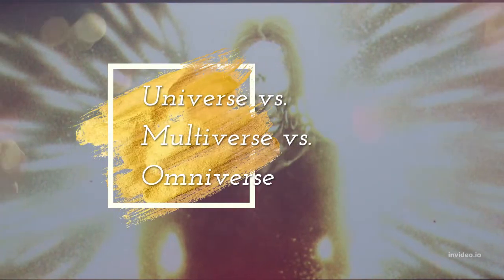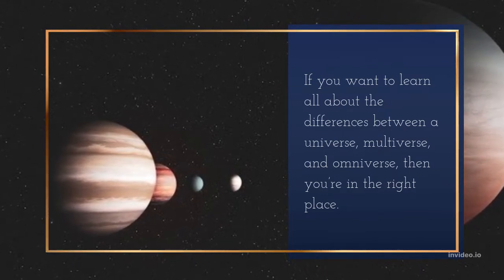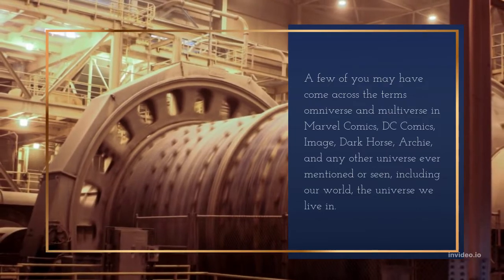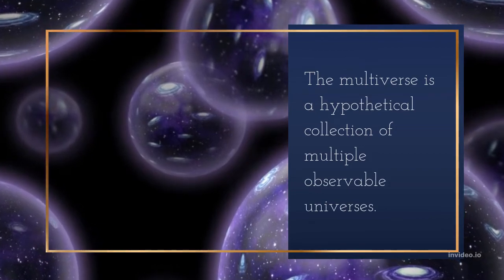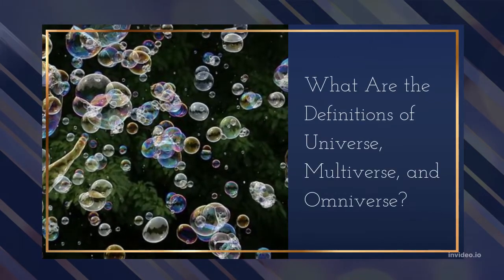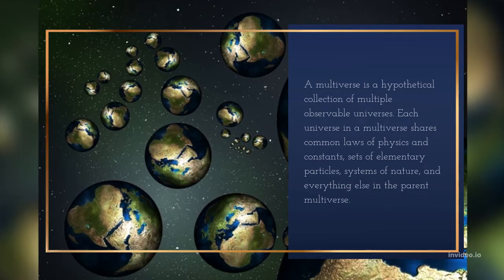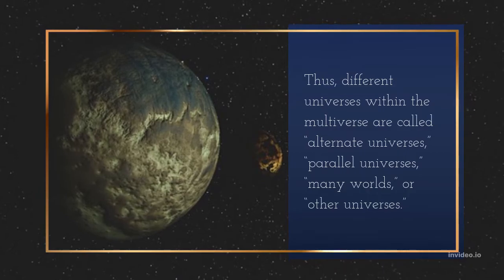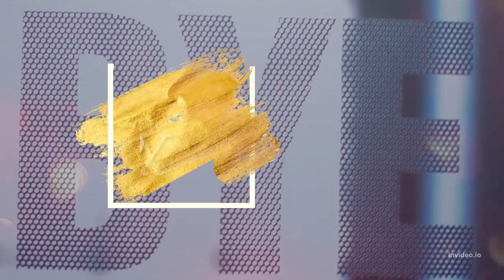UNIVERSE VS MULTIVERSE VS OMNIVERSE THE IQ BANK